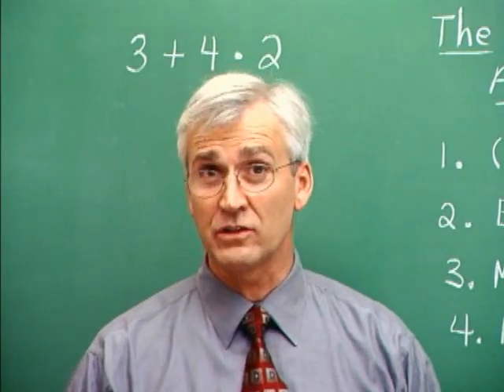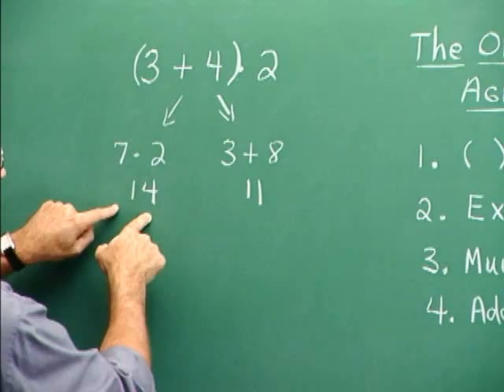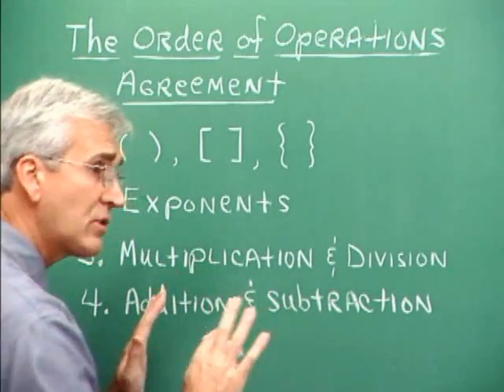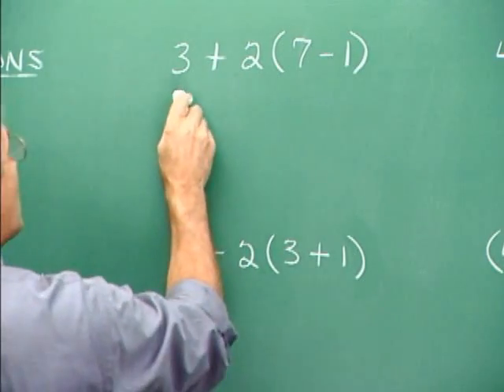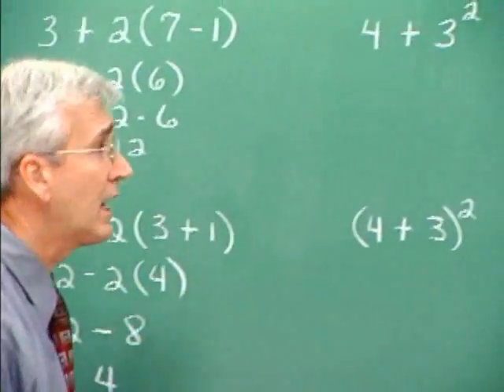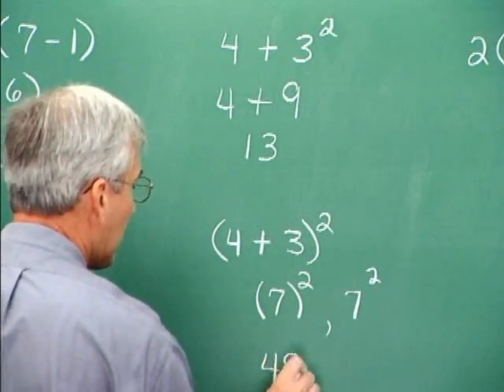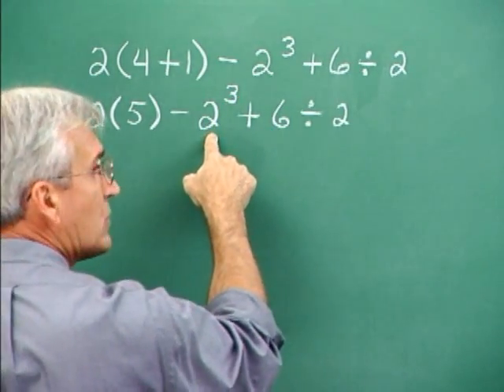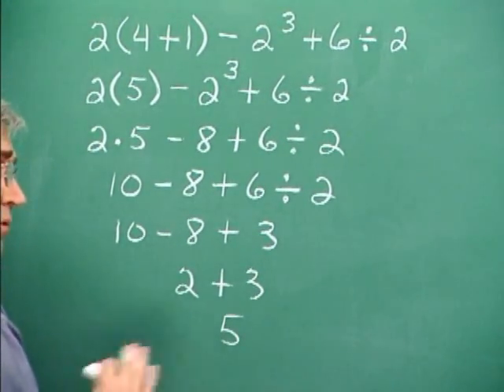Prealgebra Section 1.5 : The Order of Operations Agreement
This is a complete lesson from the Prealgebra course on CoolMathGuy.com